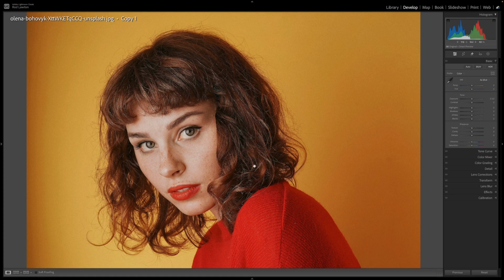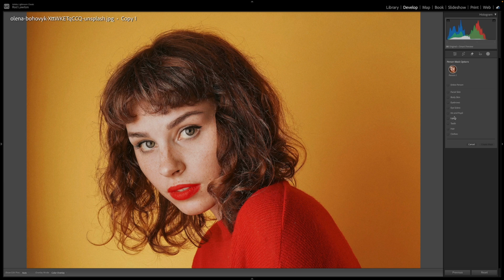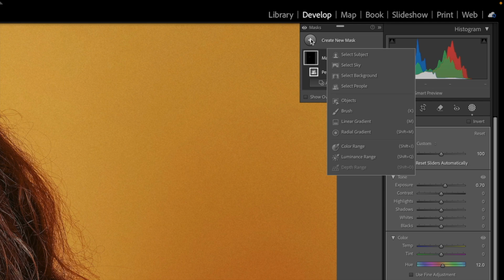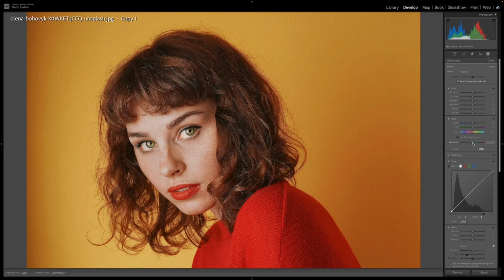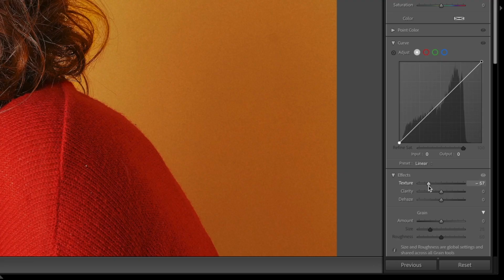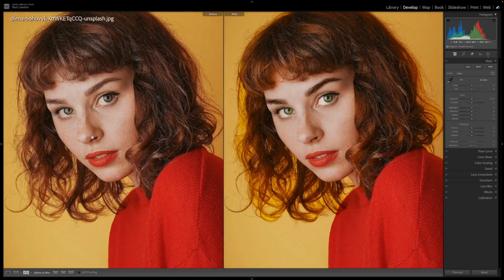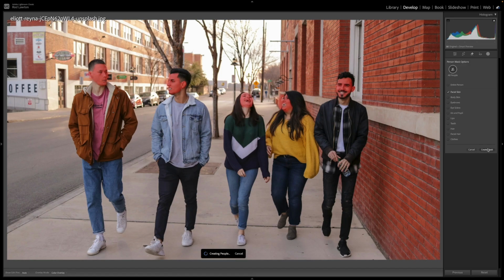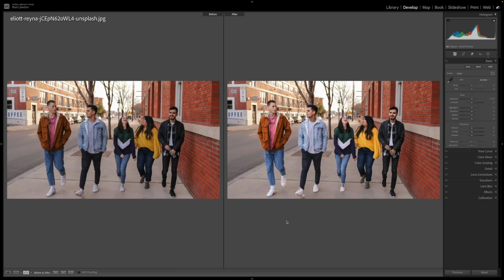Portrait Enhancement in Lightroom Classic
From skin smoothing to perfecting lighting and colour tones, this video covers everything you need to make your portraits shine.

Contents of this video:

0:00 – Intro
0:45 - Enhancing Faces
1:25 - Masking individual features
1:55 - Iris enhancement
2:58 - Eye whitening
3:24 - Changing hair colour
3:56 - Skin smoothing
4:46 - Eyebrow enhancement
5:29 - Portrait enhancement - before and after
7:43 - Outro